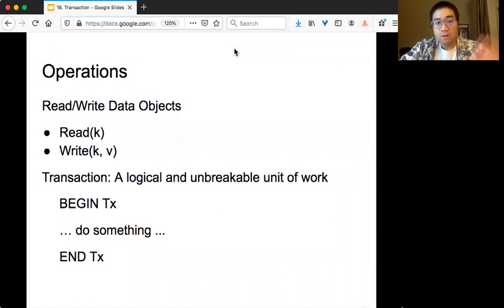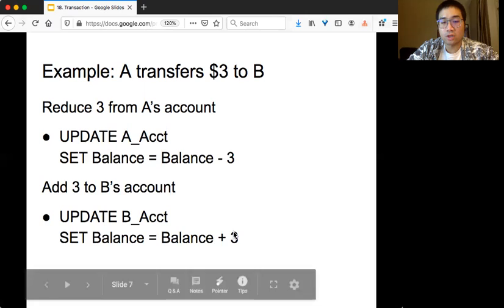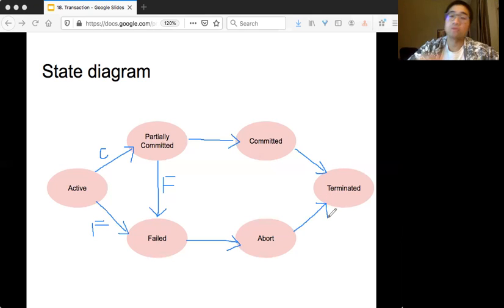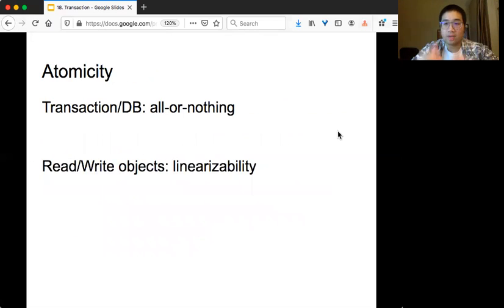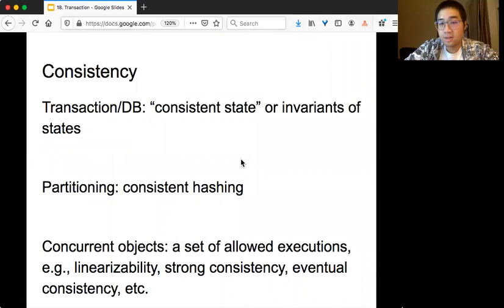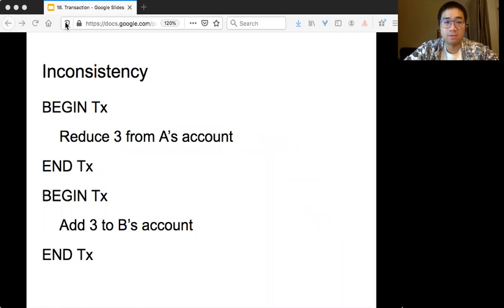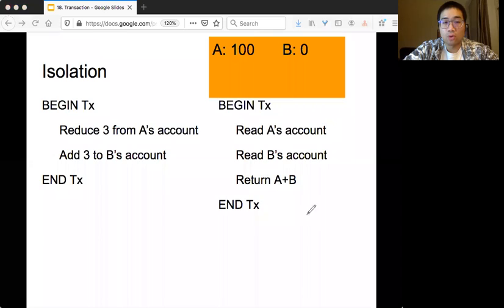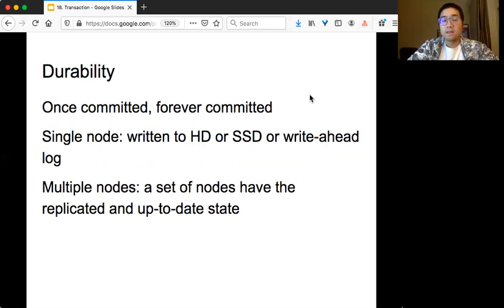18. Transaction: ACID properties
Transaction & ACID

Takeaways:
-Transactions: what and why
-ACID

Audience:
- basic understanding of computers and programming
- basic understanding of distributed storage

Source:
- Designing Data-Intensive Applications

Errata:
- Slide16: it should be "B = B + 3"